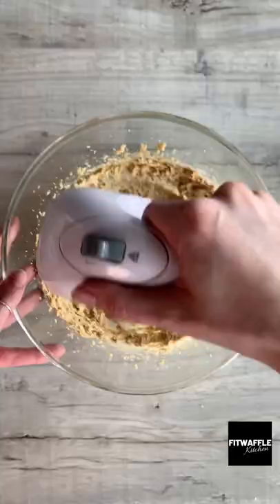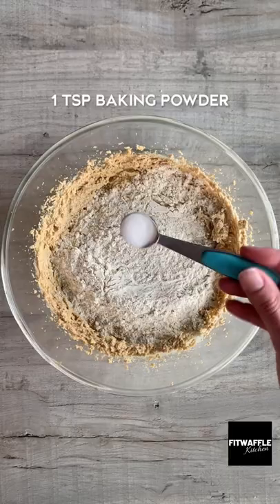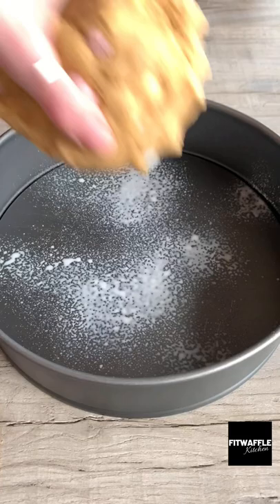How to make a Mini Egg Cookie Pie! Recipe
How to make a Mini Egg Cookie Pie! Want to make simple recipes? My new shorts series takes you through some simple, decedent, indulgent recipes! The videos take less than1 minute to watch and you can find a written list of ingredients on my Fitwaffle and Fitwafflekitchen instagram! I hope you enjoy, and don't forget to give some love in the comments if you like it!

2.1 Million Followers across social platforms:

Socials:
TT: @Fitwaffle